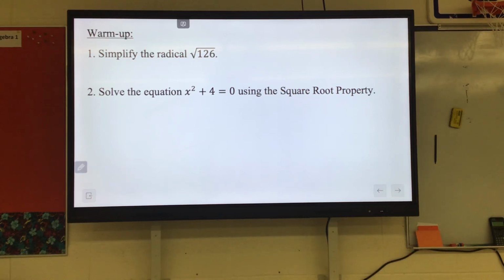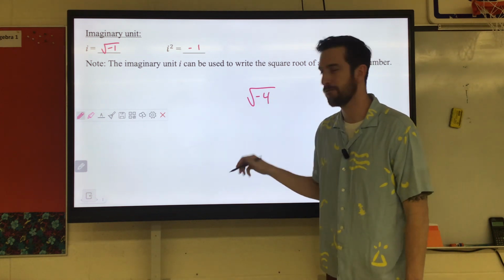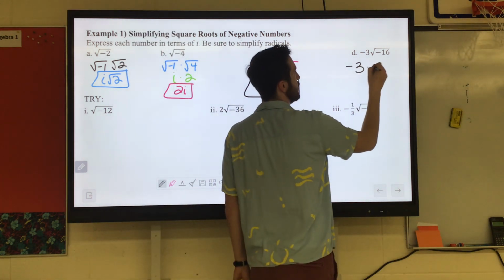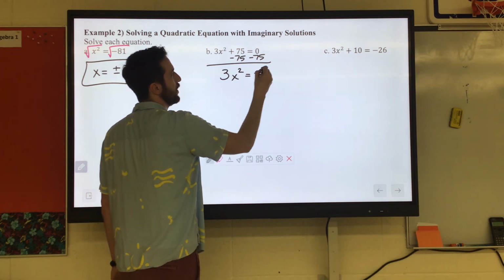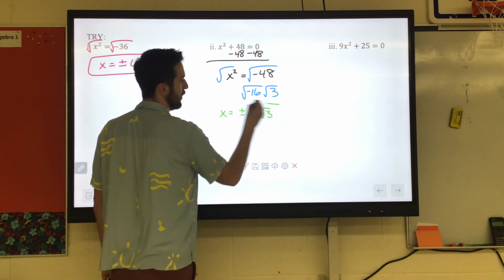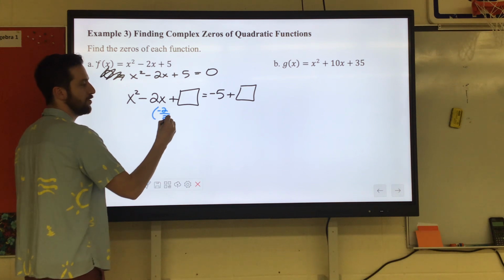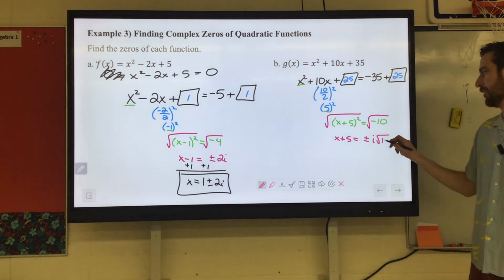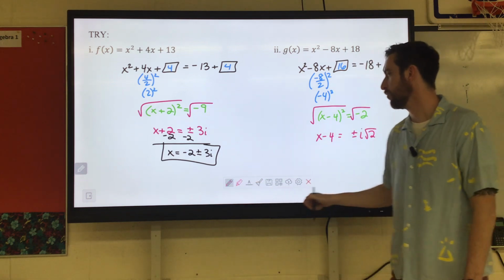A2 0205a Complex Numbers Day 1